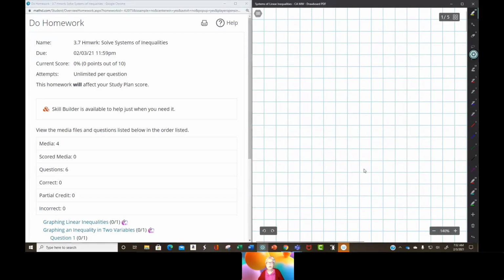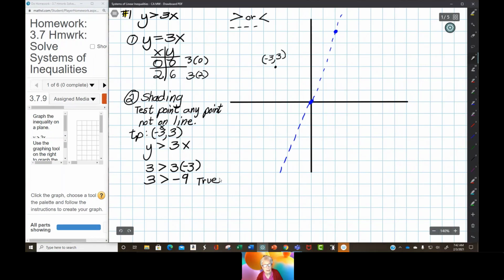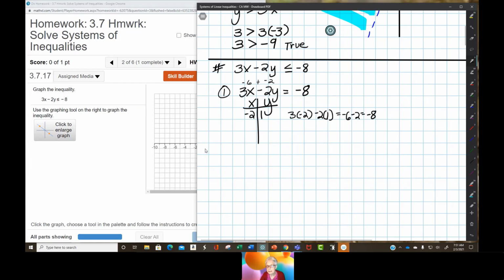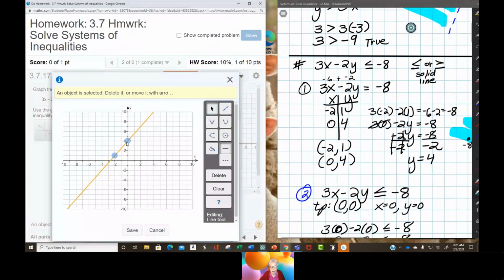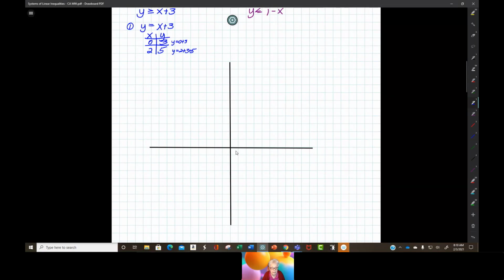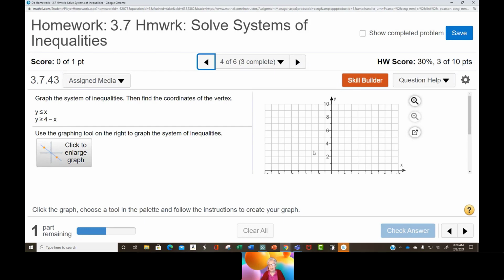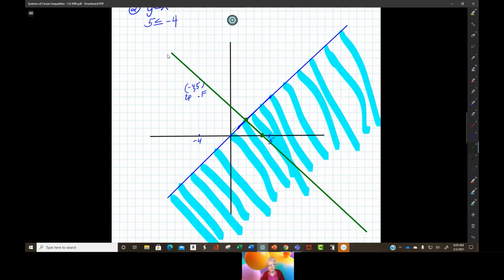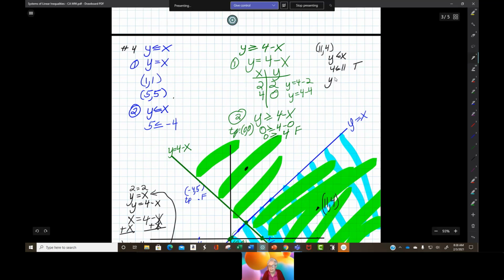CA-MW Systems of Linear Inequalities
Table of Contents:

00:00 - Introduction
00:03 - Single Linear Inequalities
31:28 - Systems of Linear Inequalities